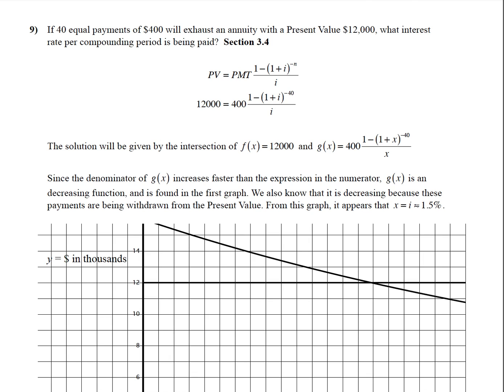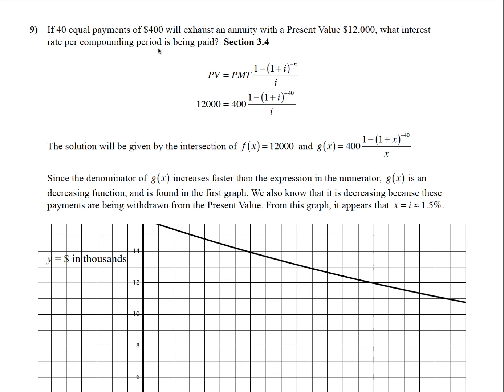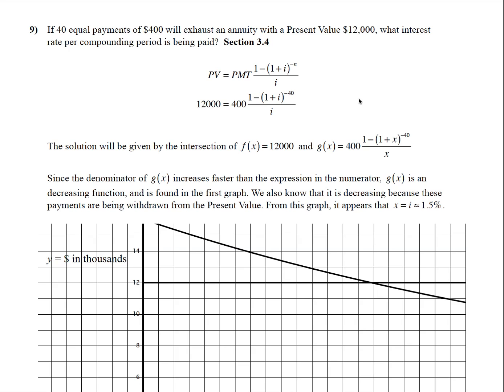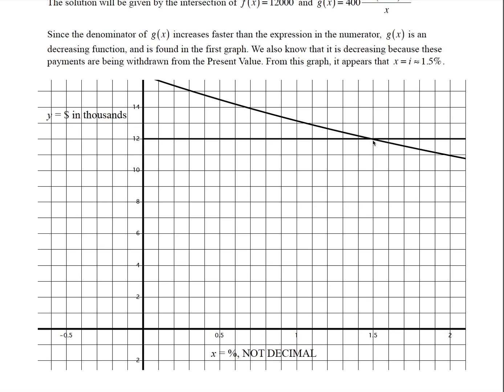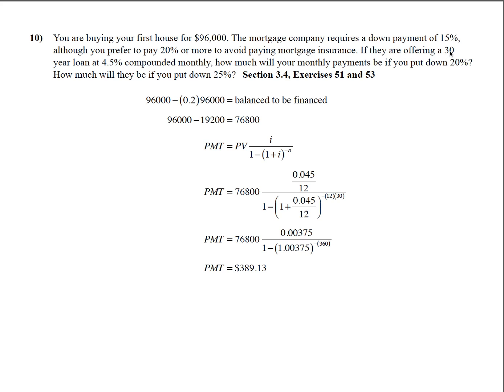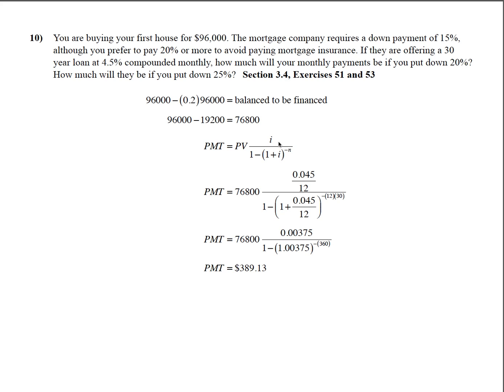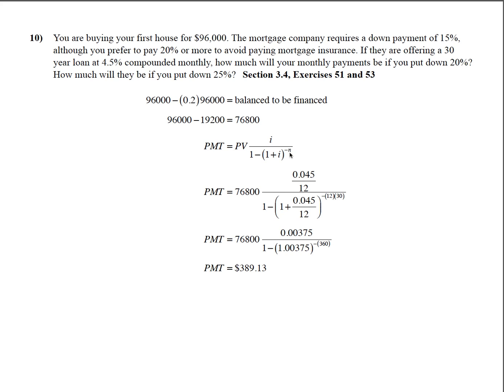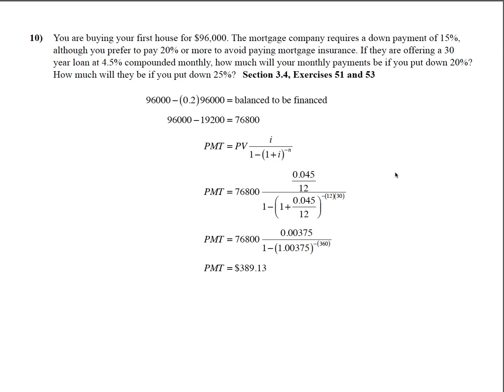1324 Exam 3 Review Video 3